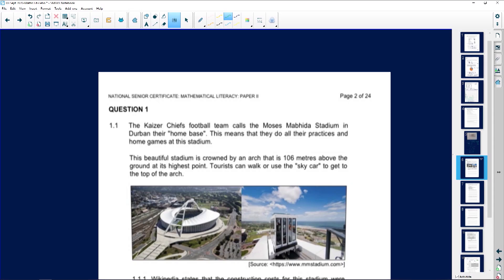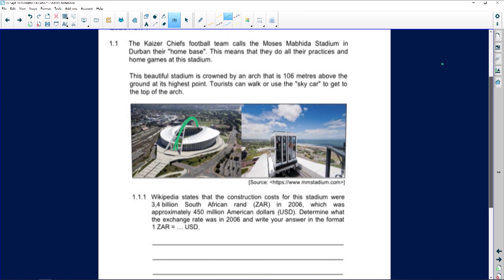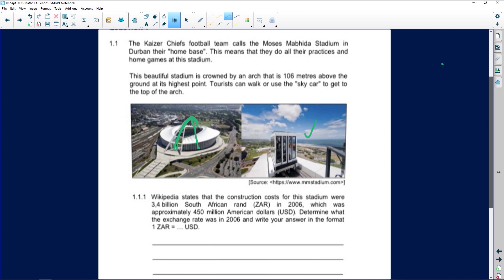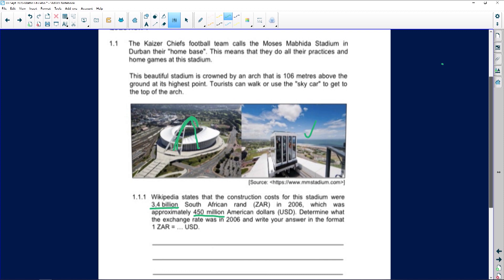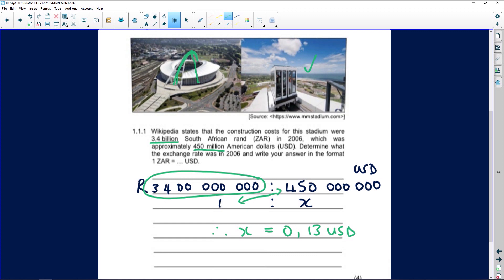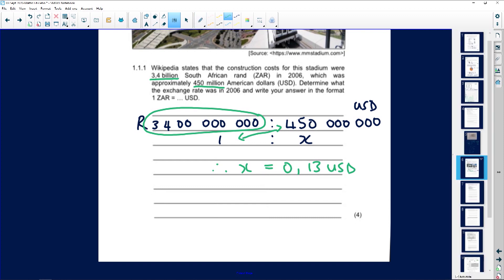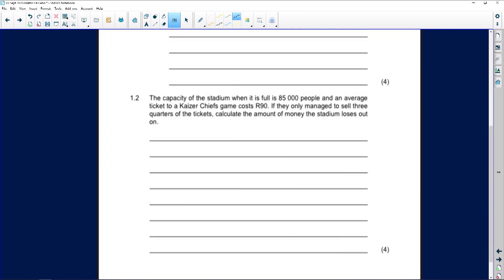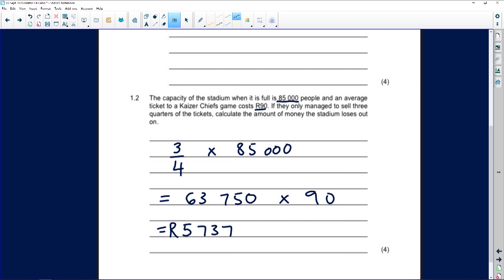Maths Literacy 2020: Exchange Rates and Tariffs